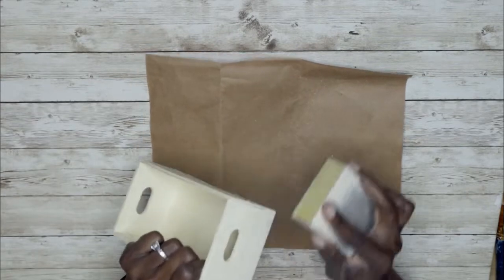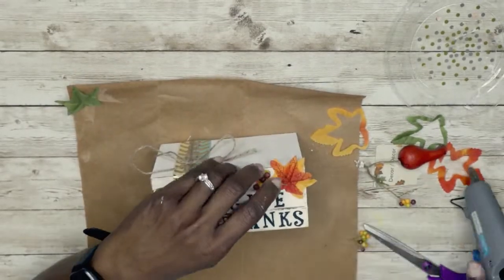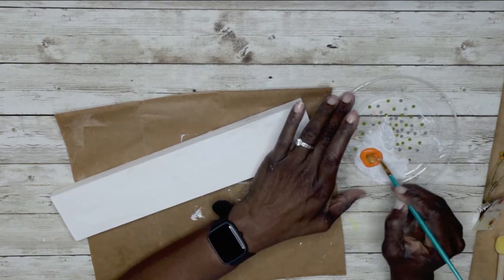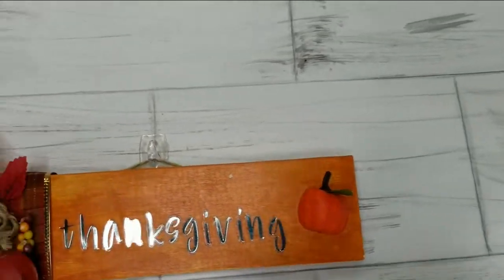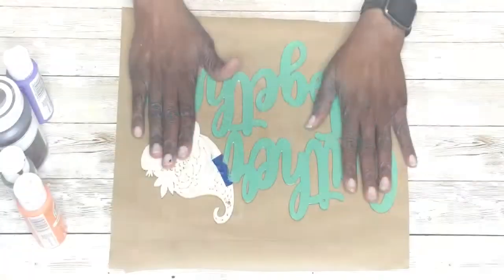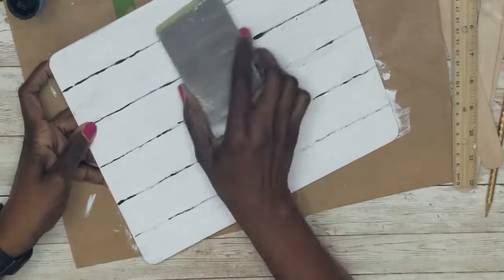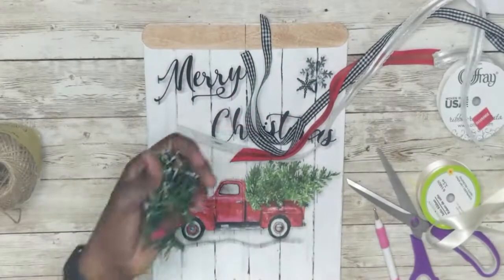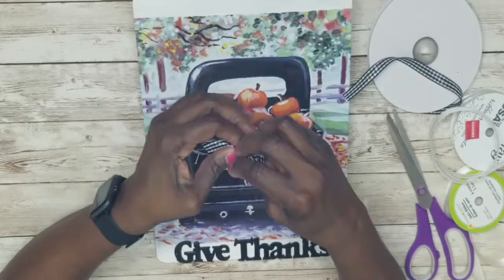Dollar Tree Harvest & Thanksgiving Decor Ideas | 4th FRIDAY CHALLENGE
Chapters:
0:00 Intro
0:20 Video & Challenge Intro
0:32 DIY#1 - Faux Book Stack
2:26 Host Channel Details
2:43 DIY#2 - Thanksgiving Sign #1
5:04 DIY#3- Thanksgiving Wood Sign
5:38 DIY#4 - Gather Sign
6:54 DIY#5 - Reversible Holiday Sign
10:41 - Final Reveal

💼Tools and supplies I use in my DIYs:

* Miter Angle Multi-Cutter
* 12" Mitre Box with Saw
* Craft wooden beads
* 3-in-1 Staple gun
* Mini Pink Heat gun
* Gorilla wood glue
* Apple Barrel 16 oz, White Acrylic paint (in assorted colors)
* Wood stain (Minwax Early American)
* High-Temp Hot Glue Gun
* High Temp Glue sticks
* Green grid cutting mat
* Wire Cutter

Filming equipment
* Camera Bundle
* Ubeesize 16” Ring light
* 16ft Lavalier lapel mic

Thank you for supporting my DIY Craftaholic channel. I look forward to sharing budget-friendly DIY creations with you. Thank you for stopping by.😊💖💖💖❤